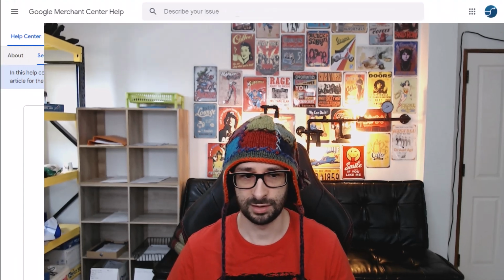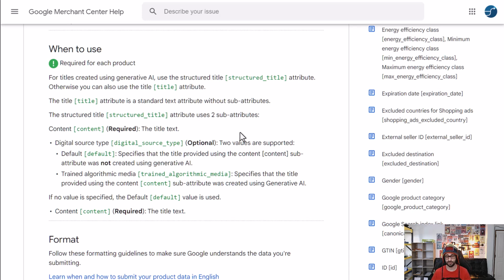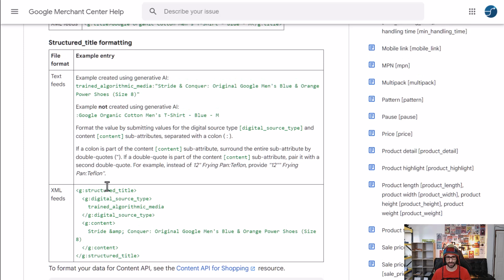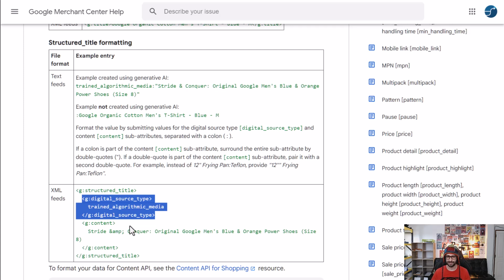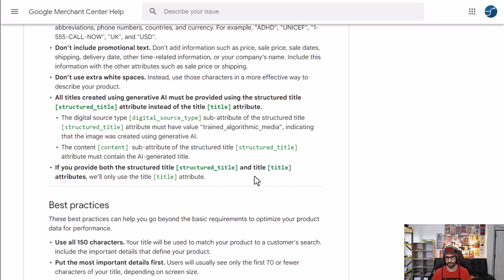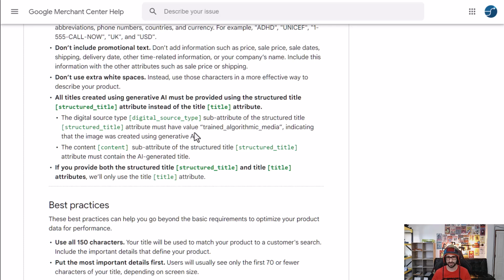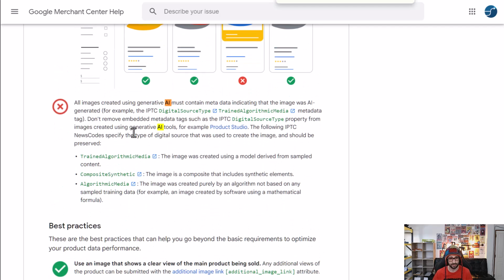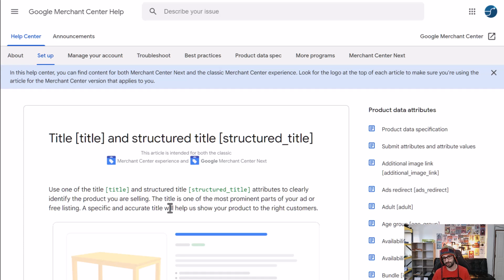New Title & Descriptions Requirements For AI Content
Keep Updated On News, Scripts, Tips, Tutorials and more on linkedin